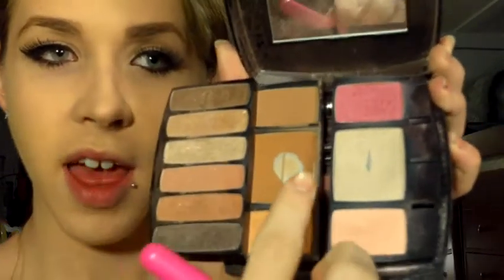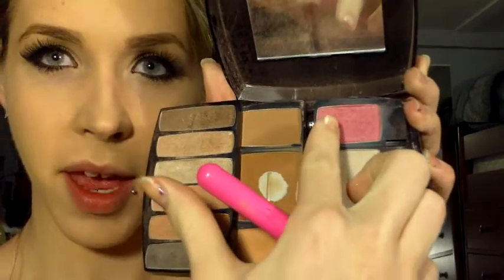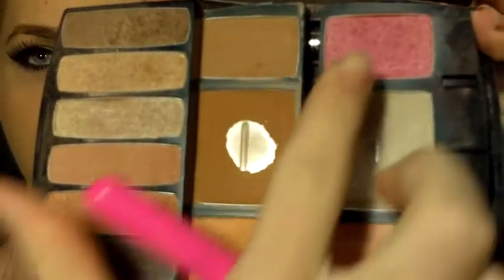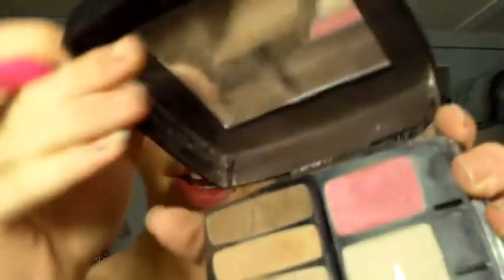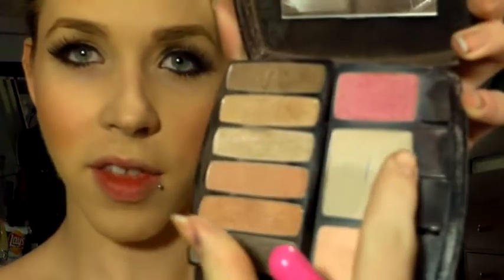Perfect Cheeks! Kim Kardashian inspired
Hey guys! This is a makeup tutorial on my everyday cheeks that are inspired by Kim Kardashian, who's cheeks I actually adore! This is the best way of getting beautiful plump cheeks with out getting surgery, trust me that is more then un-needed!
Hope you like! XoXo Sam Riley!